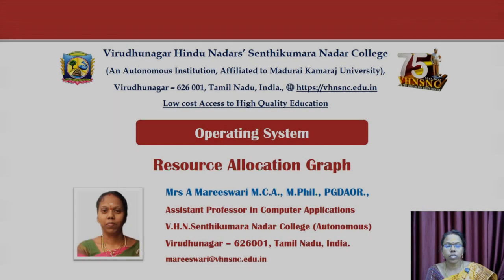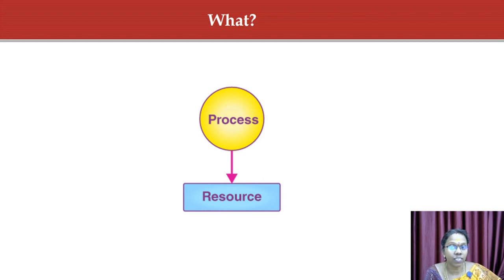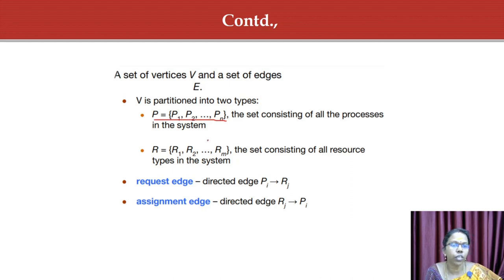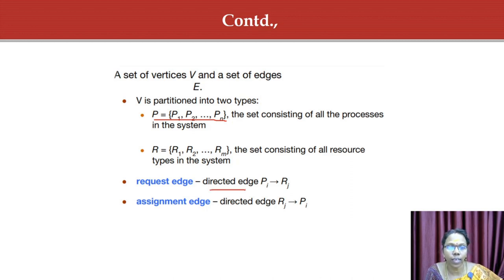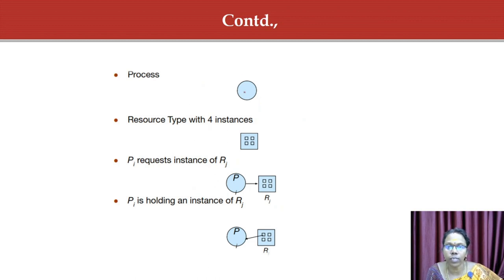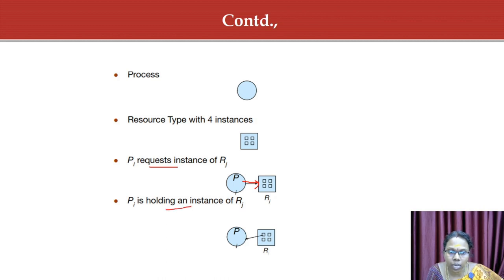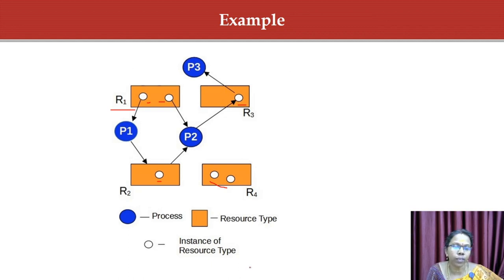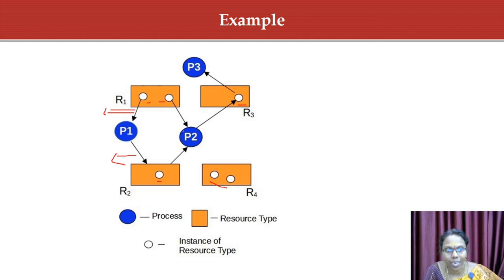Deadlock - Resource Allocation Graph | Operating System | V.H.N.S.N.College (Autonomous)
Mrs.A.Mareeswari M.C.A., M.Phil., PGDAOR.
Assistant Professor in Computer Applications
V.H.N.S.N.College (Autonomous),